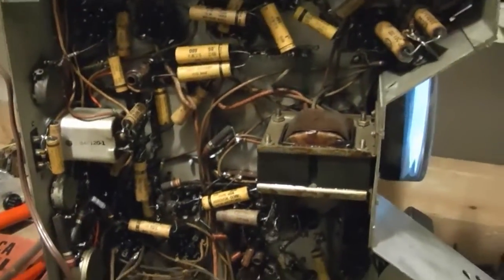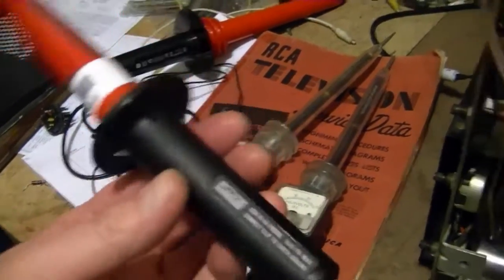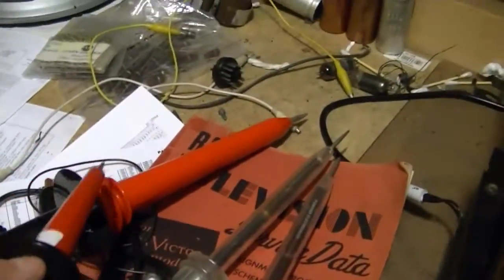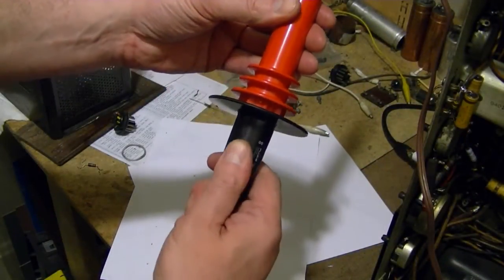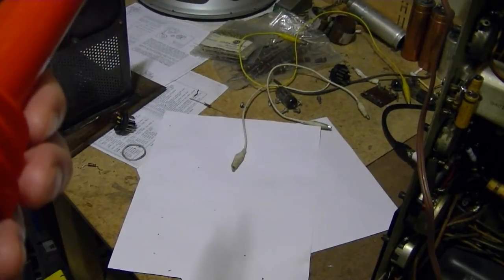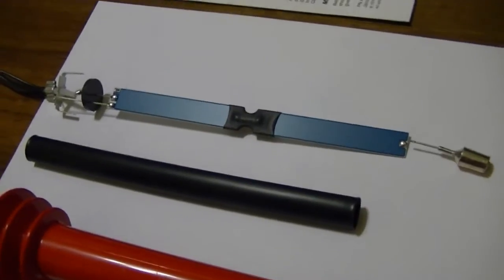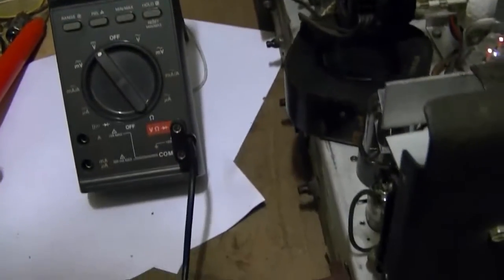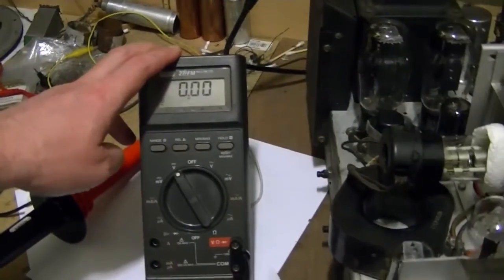RCA 630TS restoration p9o?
Testing the high voltage and repairing a Fluke 80K-40 probe.